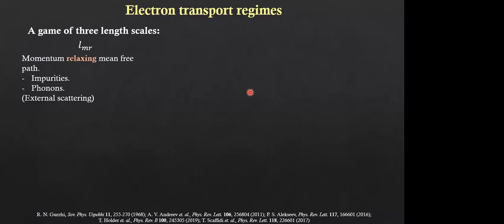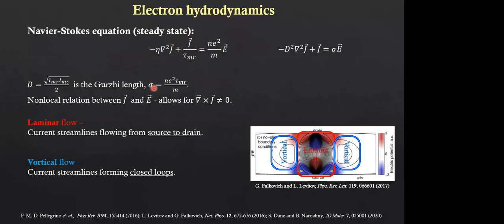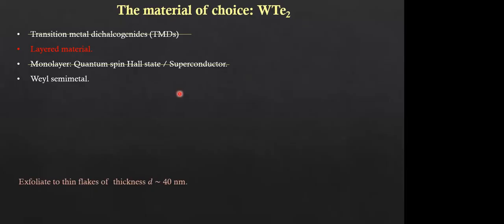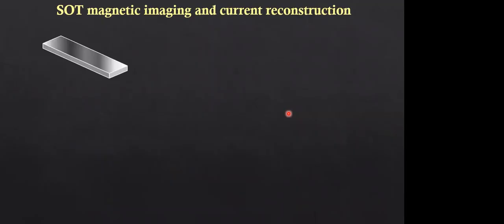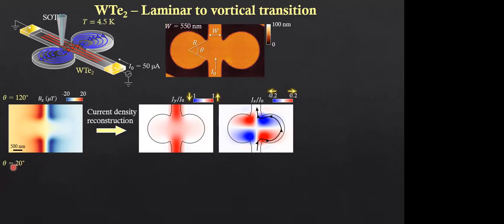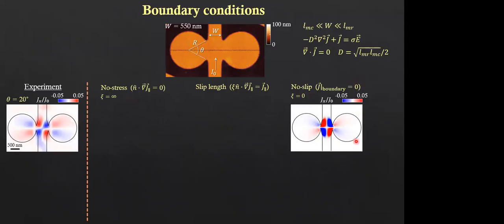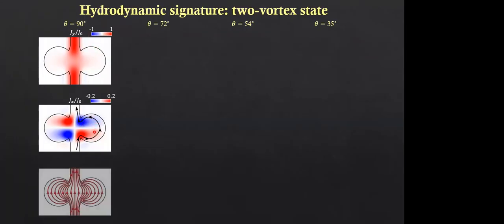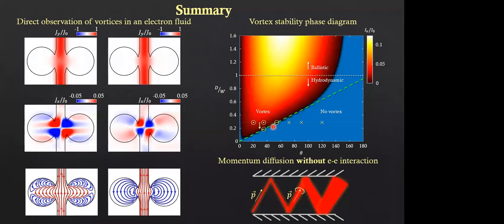Direct observation of vortices in an electron fluid | Dr Indranil Roy, Weizmann Institute of Science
Abstract: Vortices are the hallmarks of hydrodynamic flow. Recent studies indicate that strongly-interacting electrons in ultrapure conductors can display signatures of hydrodynamic behavior including negative nonlocal resistance, Poiseuille flow in narrow channels, and a violation of the Wiedemann-Franz law. Here we provide the first visualization of whirlpools in an electron fluid. By utilizing a nanoscale scanning superconducting quantum interference device on a tip (SQUID-on-tip) we image the current distribution in a circular chamber connected through a small aperture to an adjacent narrow current carrying strip in high-purity type-II Weyl semimetal WTe2. In this geometry, the Gurzhi momentum diffusion length and the size of the aperture determine the vortex stability phase diagram. We find that the vortices are present only for small apertures, whereas the flow is laminar (non-vortical) for larger apertures, consistent with the theoretical analysis of the hydrodynamic regime. Moreover, near the vortical-to-laminar transition, we observe a single vortex in the chamber splitting into two vortices, a behavior that can occur only in the hydrodynamic regime and cannot be sustained by ballistic transport.

Ref. Aharon-Steinberg, A., Völkl, T., Kaplan, A. et al. Direct observation of vortices in an electron fluid. Nature 607, 74–80 (2022).

Dated Aug 13, 2022